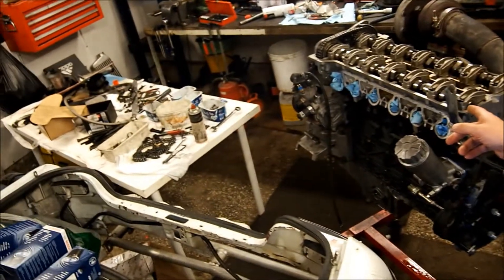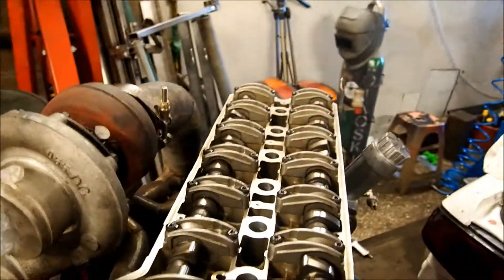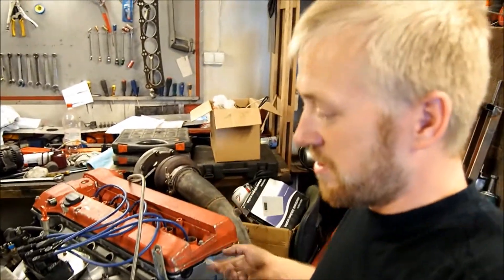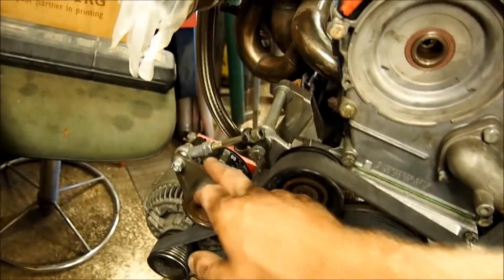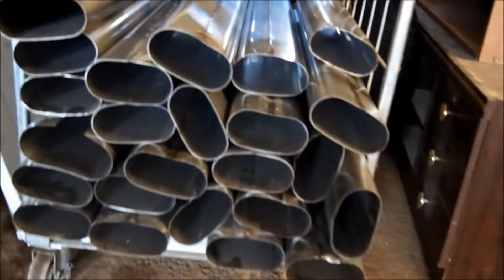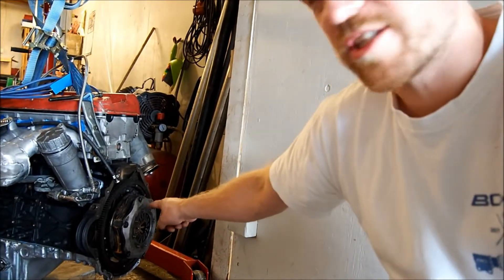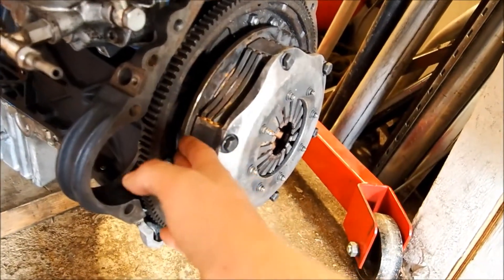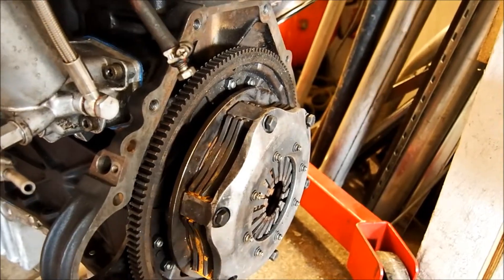Engine assembly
In this vlog Im assembling my M104 turbo engine with H-Profile rods